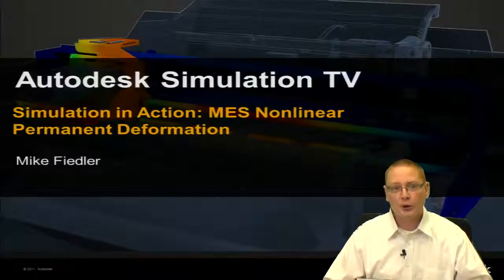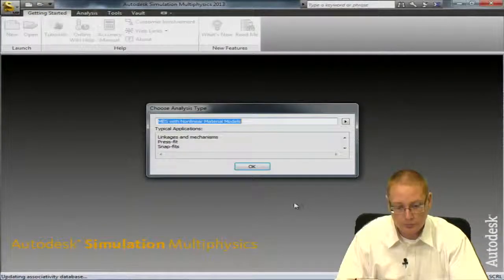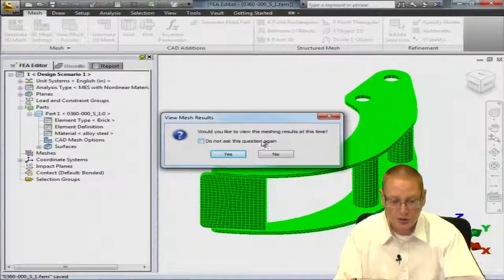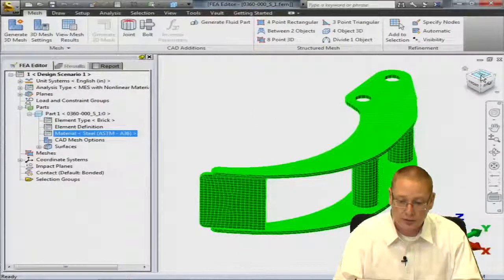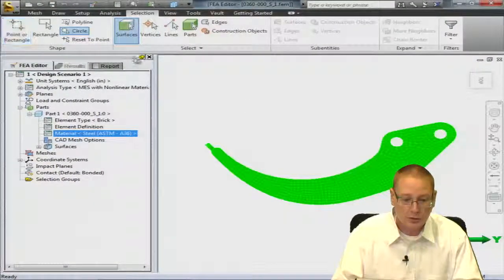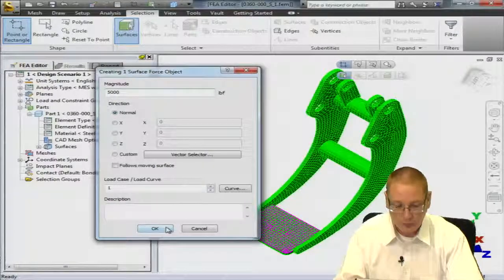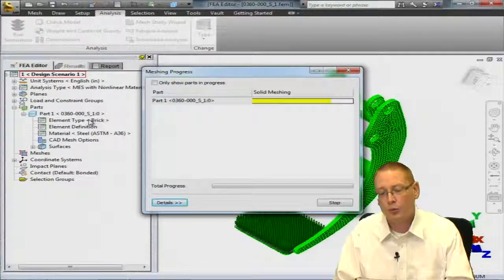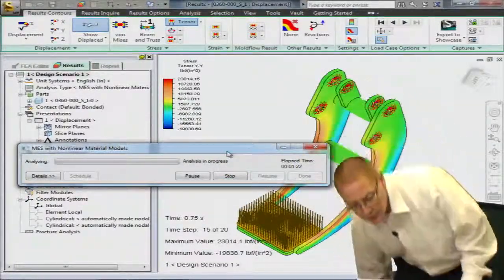MES Nonlinear (3 of 7)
Mike Fiedler demonstrates how to set up a nonlinear MES analysis (Mechanical Event Simulation) which includes time dependent motion and nonlinear stresses.